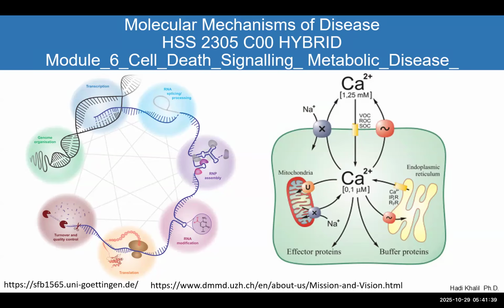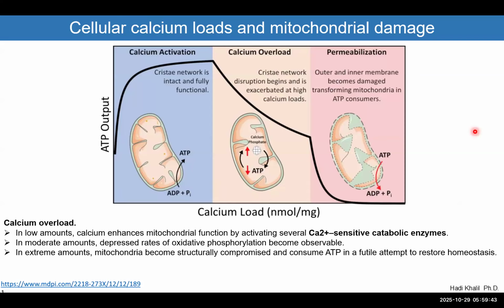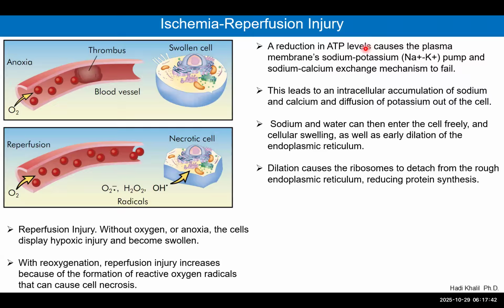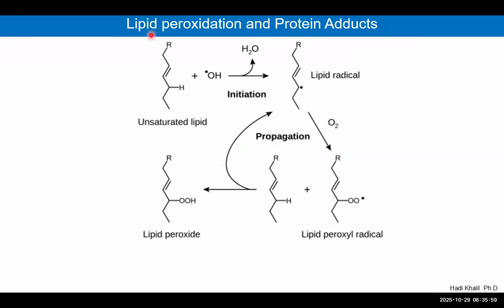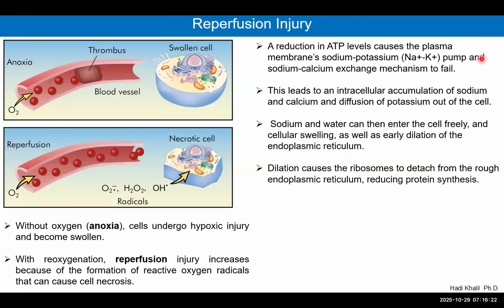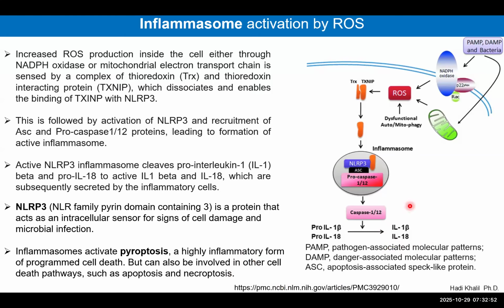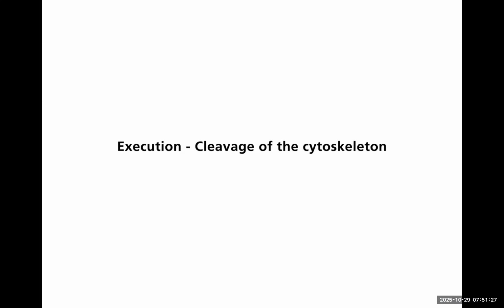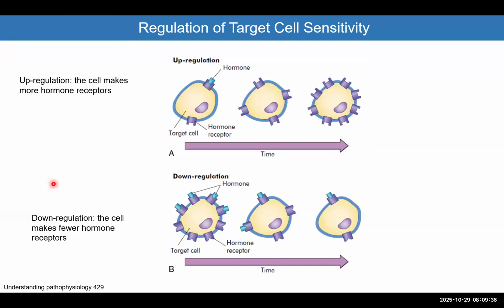Module 6 Mitochondrial Damage Cell Death